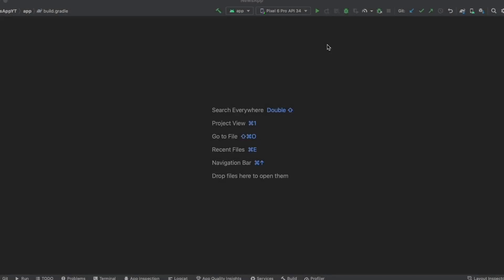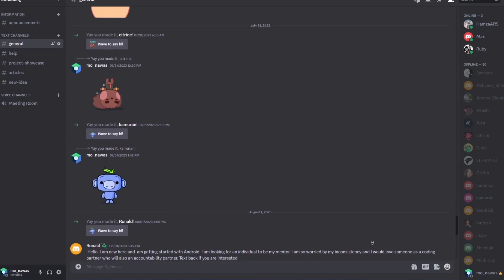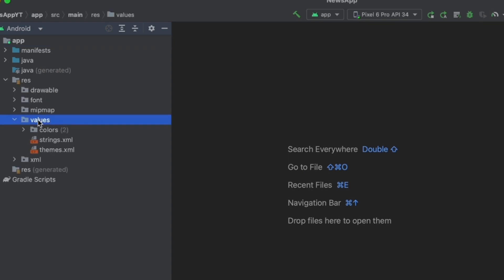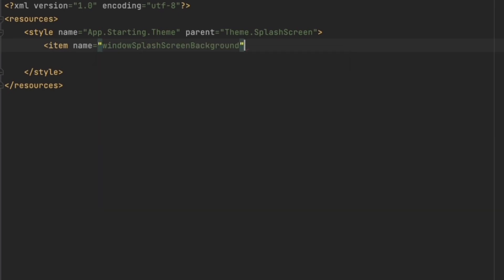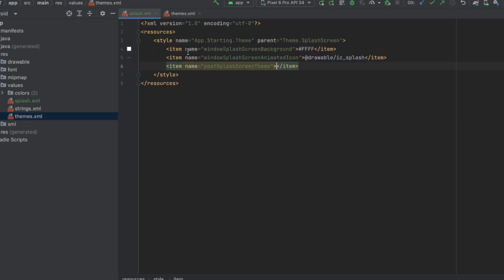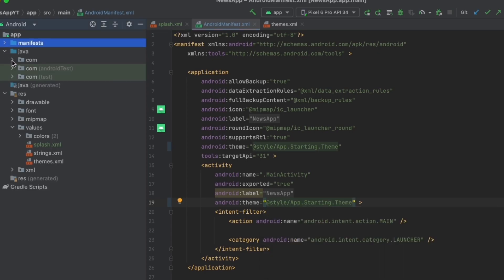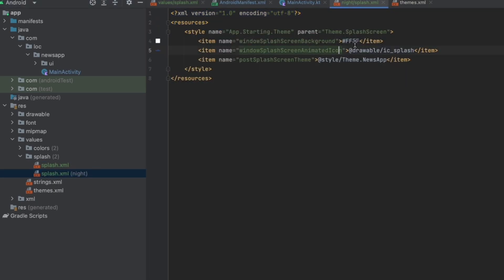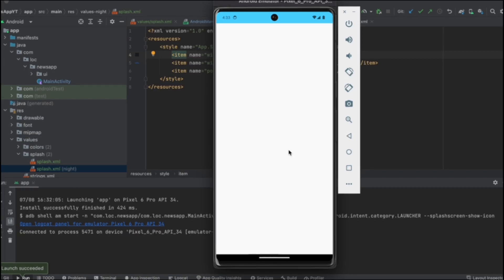Splash Screen - Jetpack Compose Clean Architecture News App - part 2